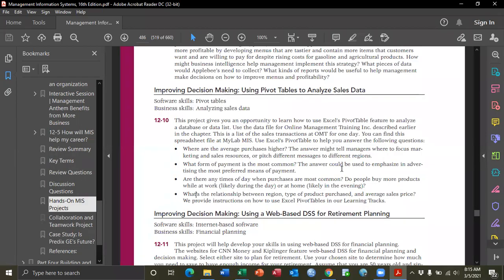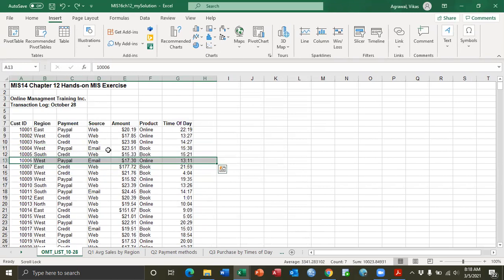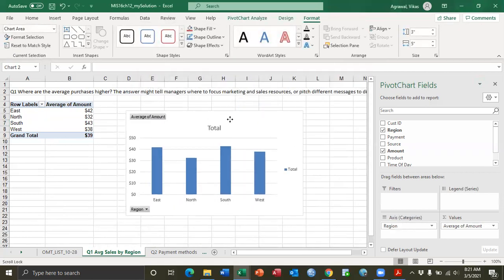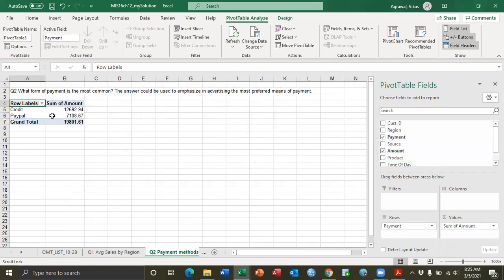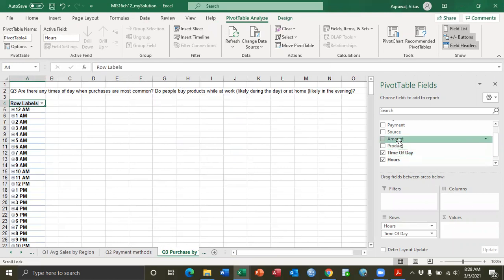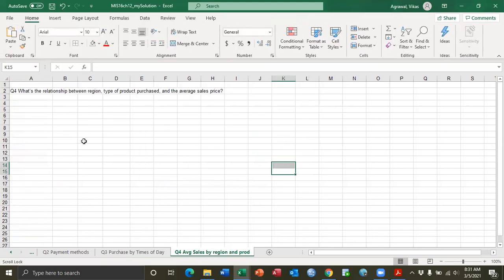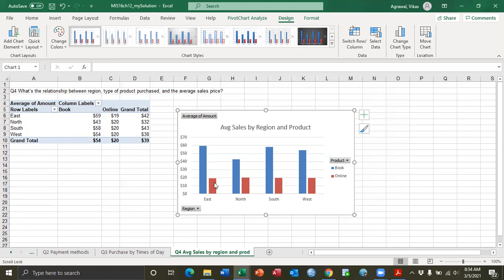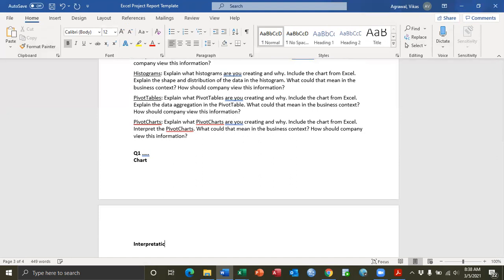Excel Case on Online Management Training (OMT) Inc.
Case project: Hands-On MIS Projects on page 486, Problem 12-10: Improving Decision Making: Using Pivot Tables to Analyze Sales Data (Online Management Training Inc.). Book: MIS by Laudon and Laudon, 16th Ed.